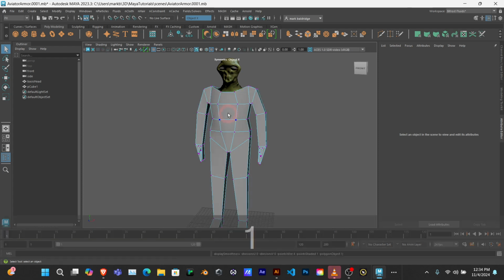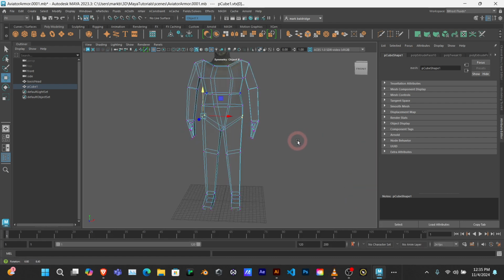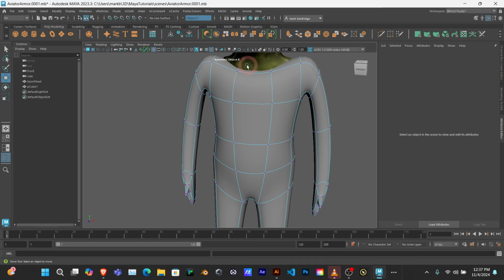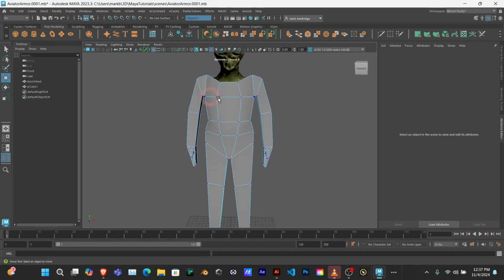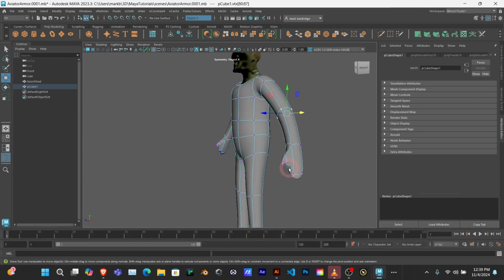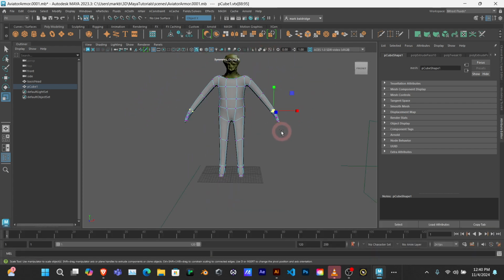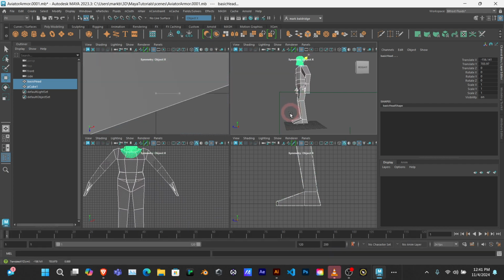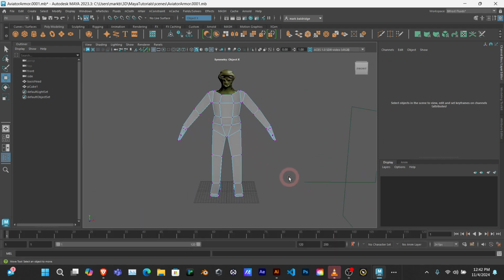Fine Tuning The Figure